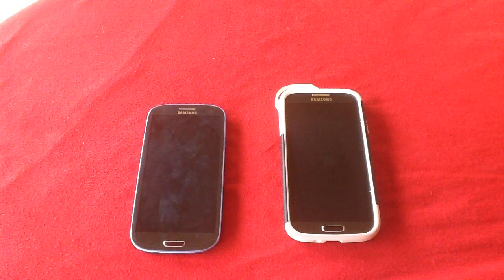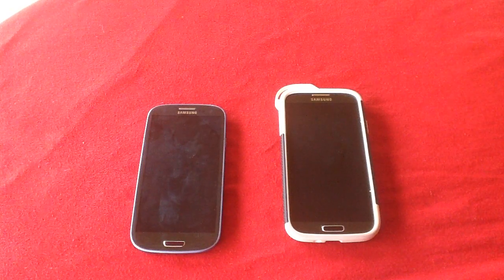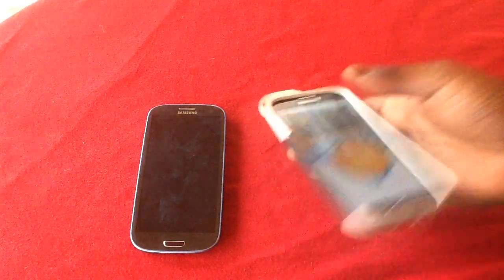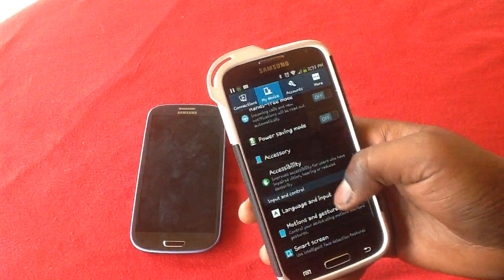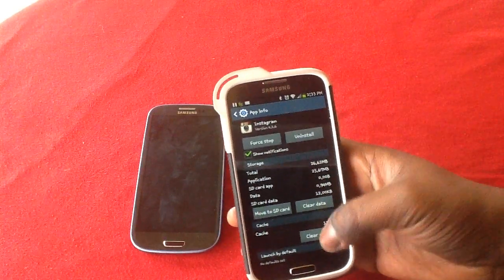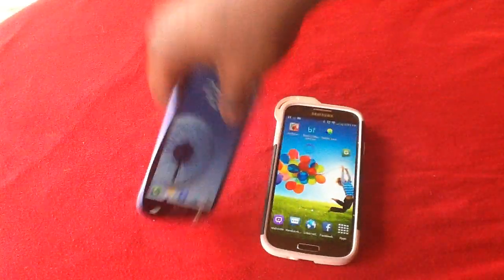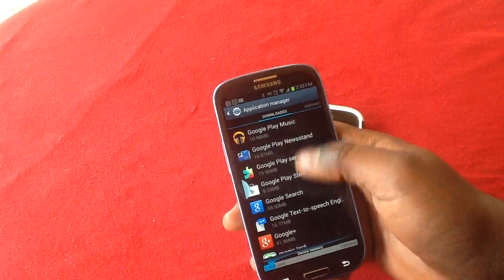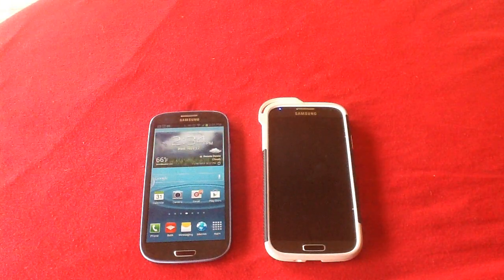Instagram App Not Opening Issue Solution